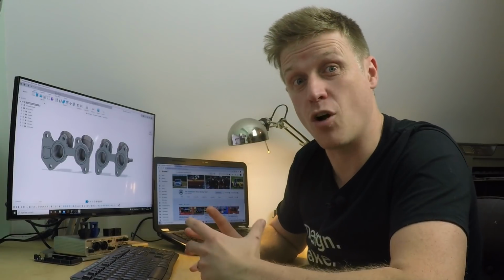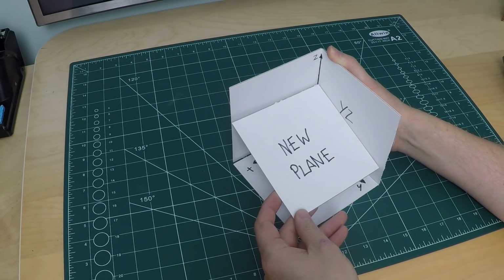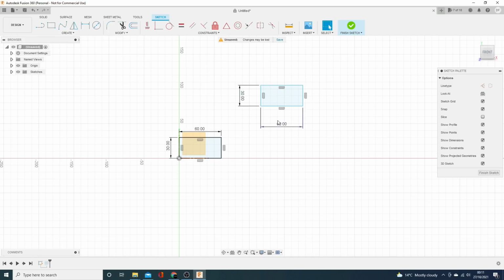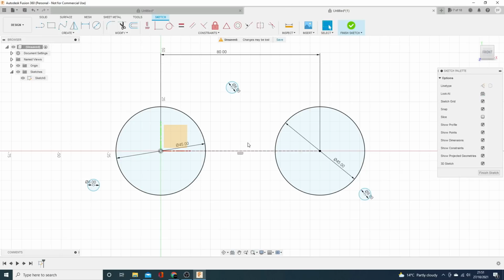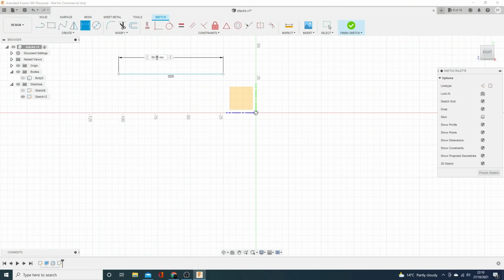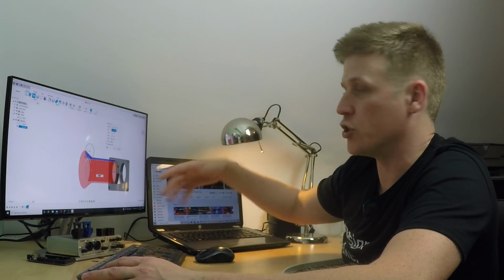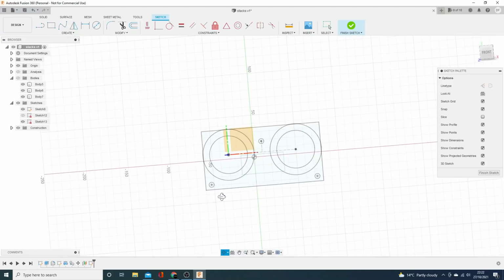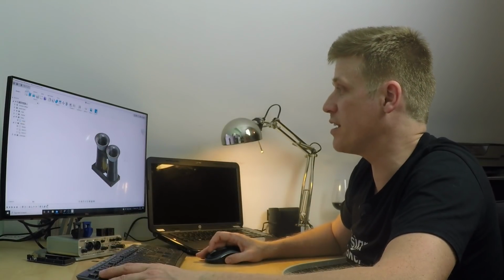How to 3D Model functional car parts for Beginners (and everyone else...) on Fusion 360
In this video I demonstrate the whole process behind 3D modelling the velocity stacks, and everything you need to know leading up to it.

Keep your eyes peeled for the 2nd episode in this where I go through even more interesting modelling challenges.

0:00 Introduction
2:32 Software
4:12 The Basics
7:29 Constraints
15:21 Velocity Stacks
40:21 Wrap up